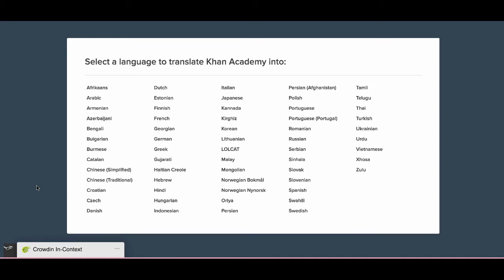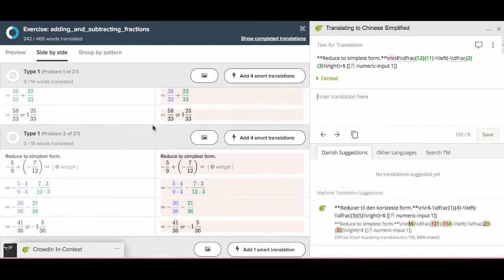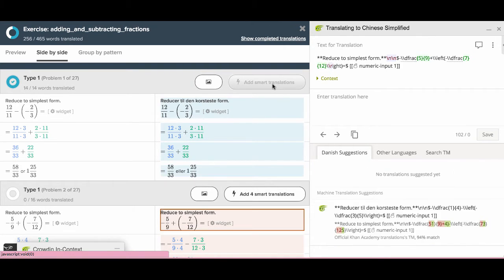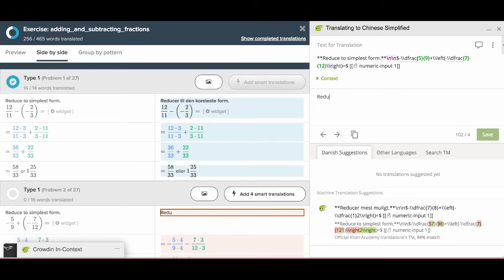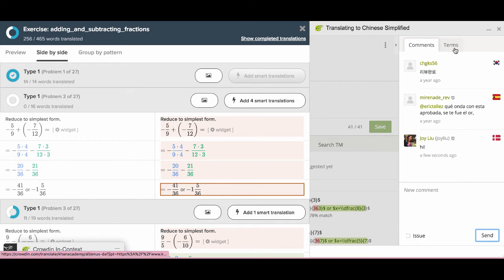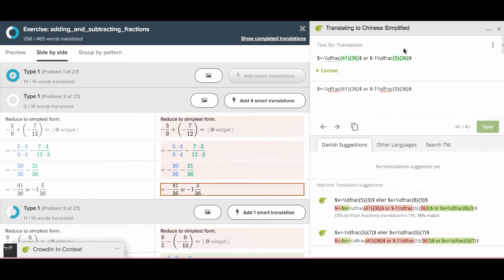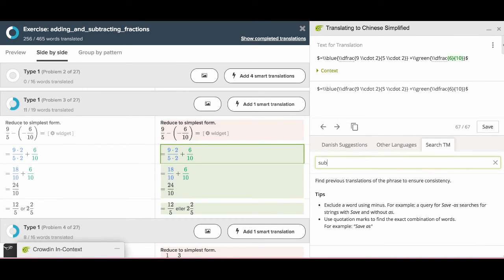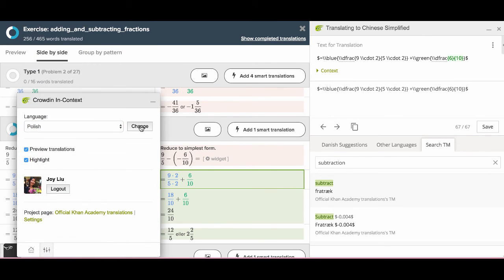How to use Crowdin to translate texts on Khan Academy?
Watch this video and learn how to translate texts* on Khan Academy!
*texts = exercises/articles/descriptions/platform